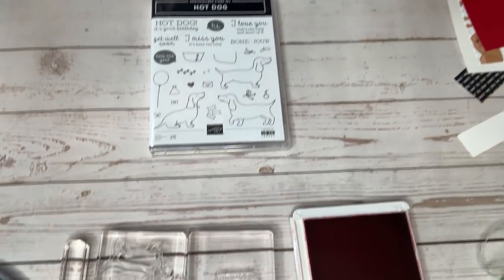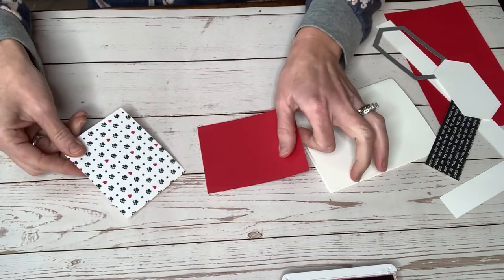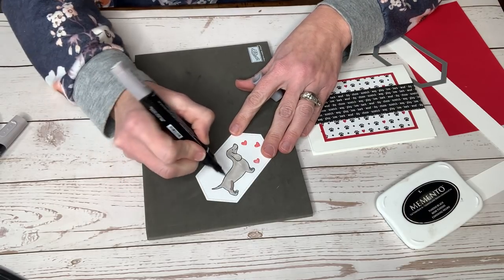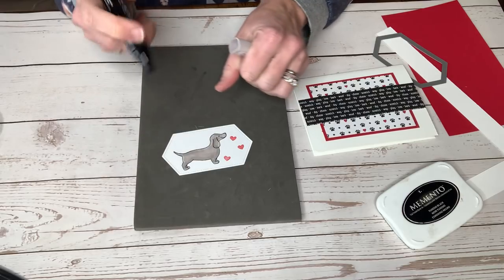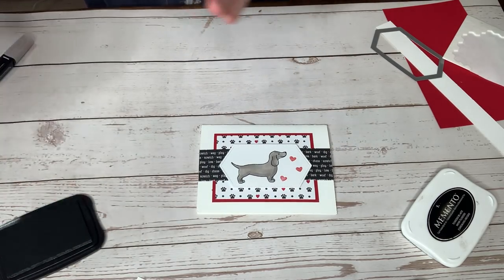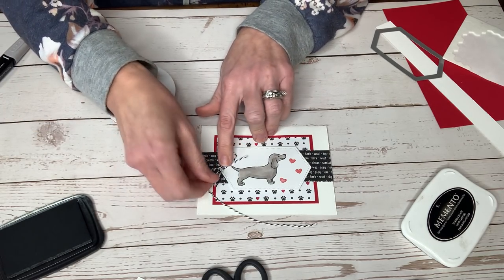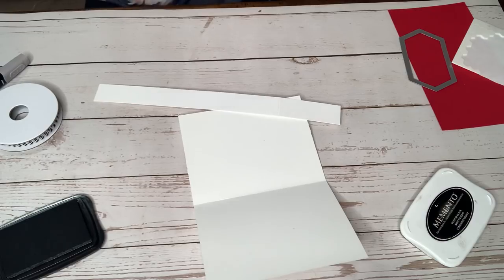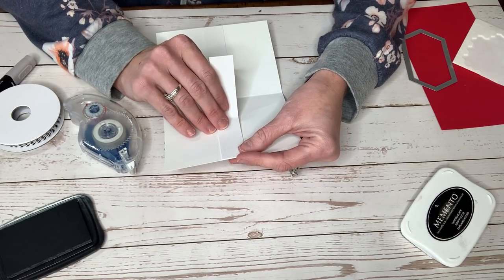5 minute (or 8) Friday with Ronda Wade...a card that really POPS....and makes you smile!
Well...it was almost 5 minutes! Math has never been my strength.

Measurements:
Basic White THICK: 5 1/2 X 8 1/2
Real Red: 3 1/4 X 4 1/4
Pampered Pets Designer Series Paper 3 X 4 and 1 1/2 X 5 1/2
inside:  Basic White 1 X 11 scored at 2 3/4, 5 1/2, 8 1/4

Or use this link and host code if you know what you're doing!
Love is sweet ordering special (January 27th-February 3rd): Use this link to place your order from me in the US: